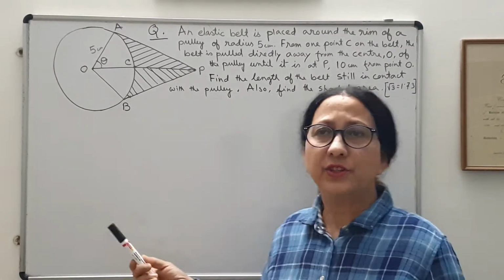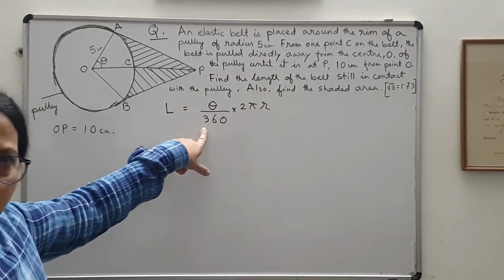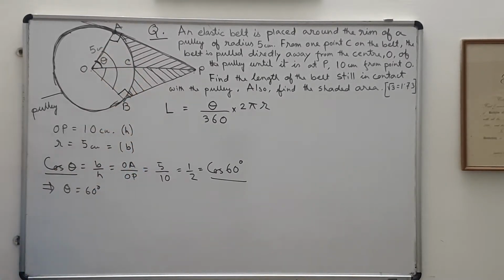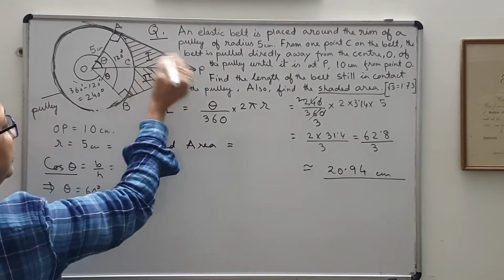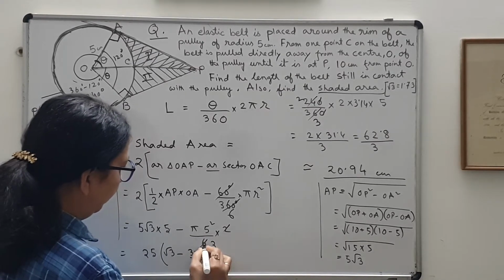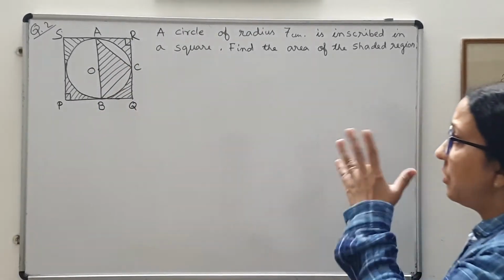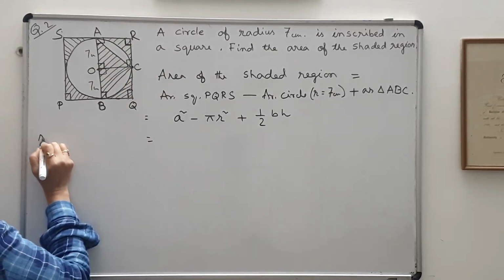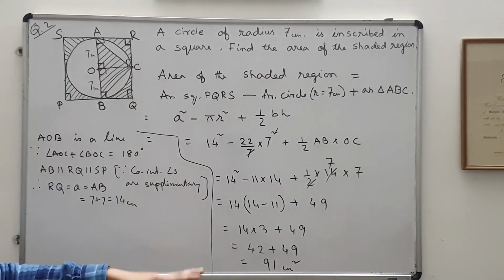Areas related to Circles | Part - 7 | Solutions of Sample paper questions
CBSE Maths | Class 10| Solutions of sample paper Question |

  Topic : Areas related to Circles Part - 7